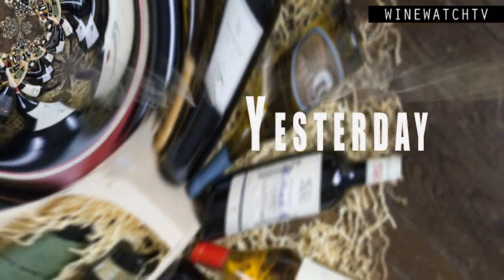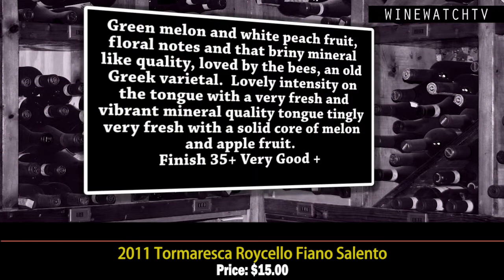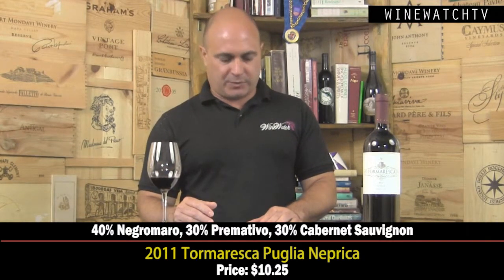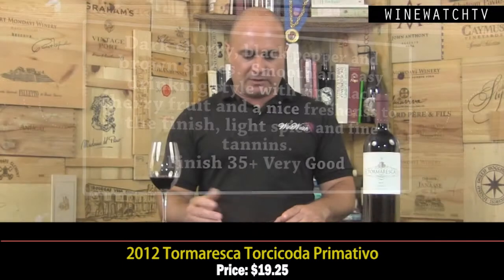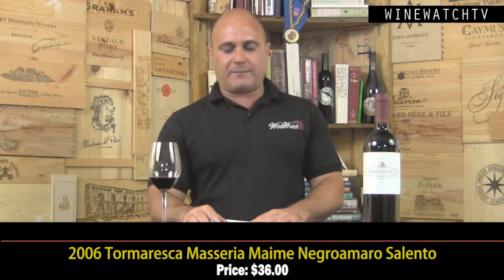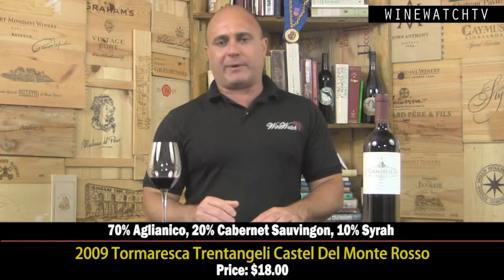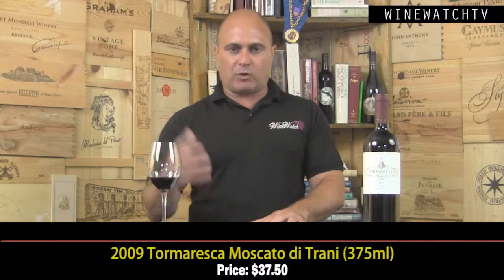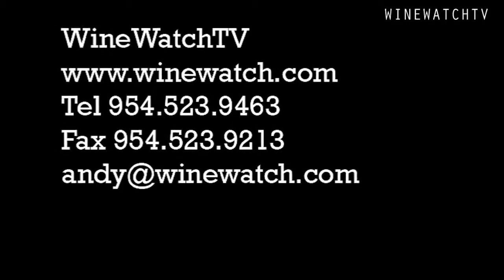What I Drank Yesterday Tormaresca